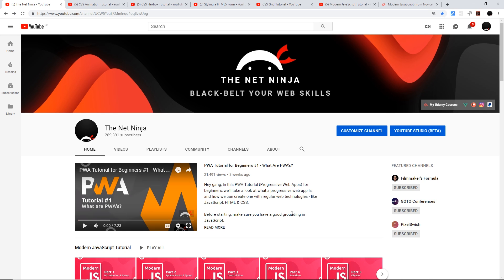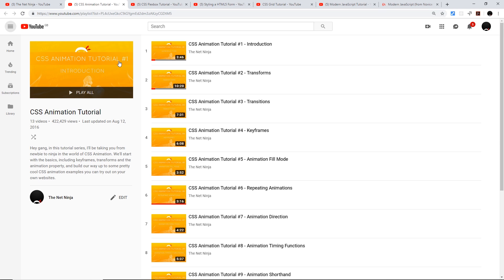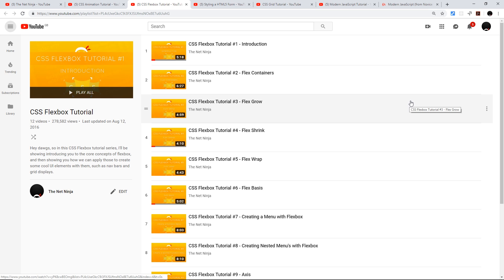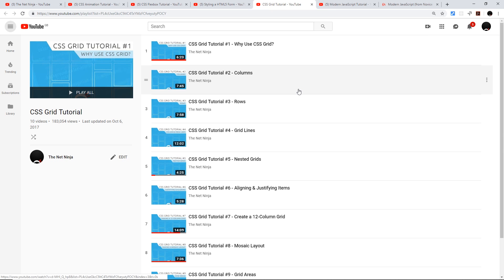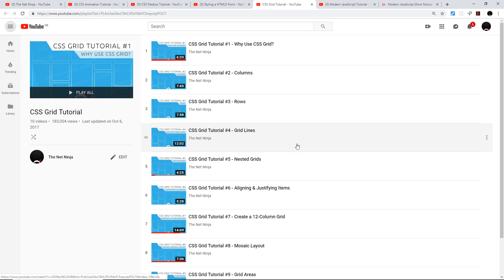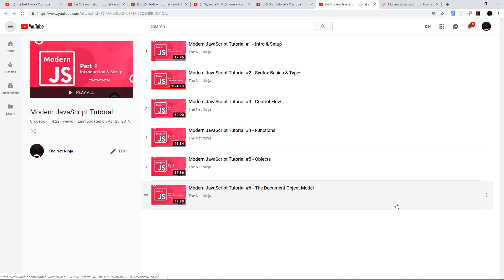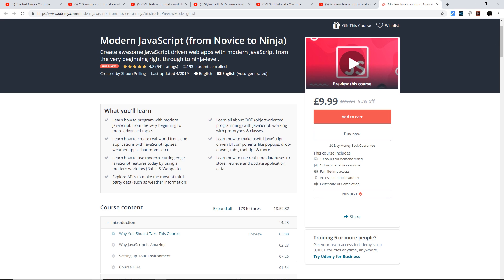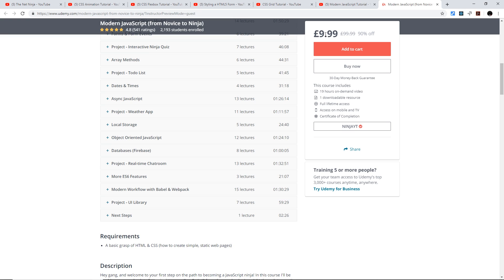HTML & CSS Crash Course Tutorial #11 - Next Steps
Hey gang, in this final video I'll offer you some tips on what to study next, including other playlists from my YouTube channel, and my novice-to-ninja Udemy course about JavaScript: